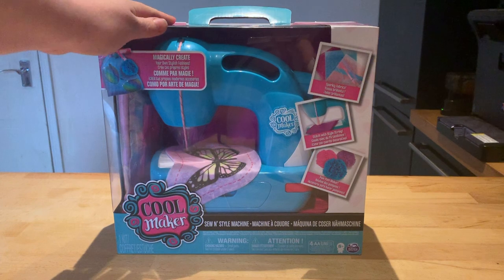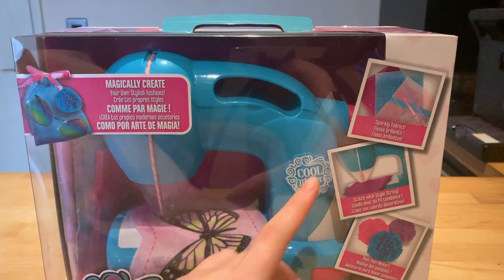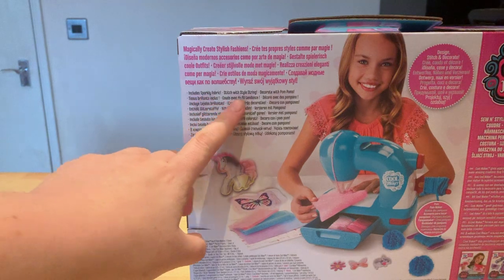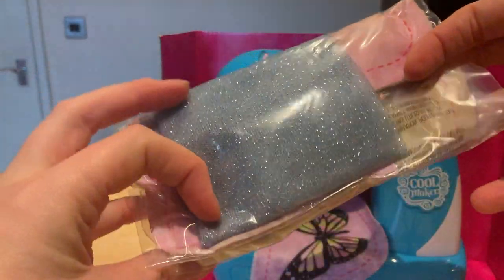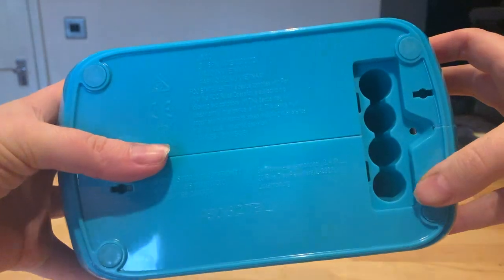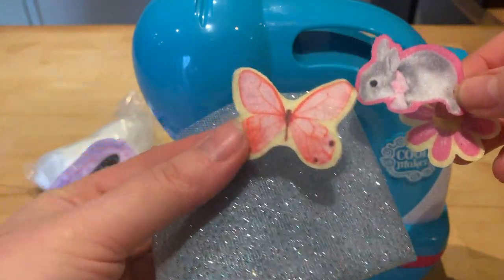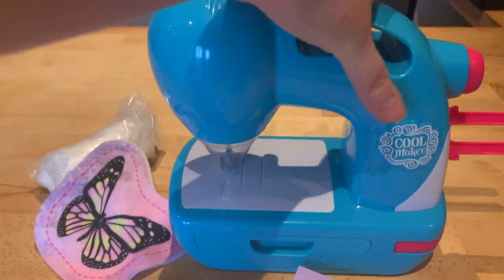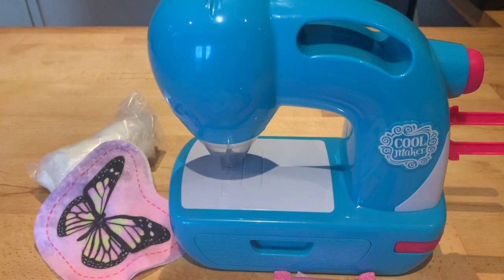Cool Maker Sew n Style Machine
See for yourself what's included with the Cool Maker Sew n Style Machine, and how to set it up.